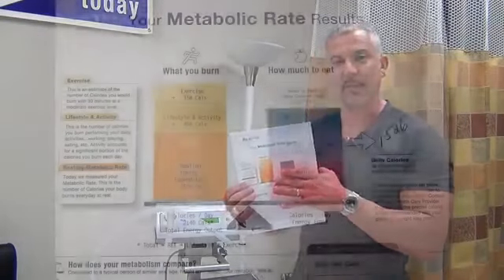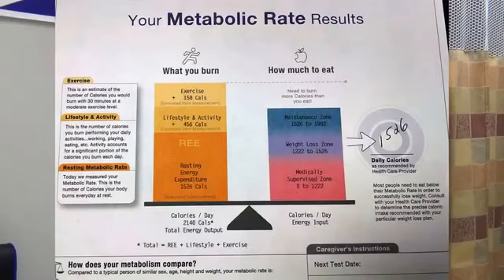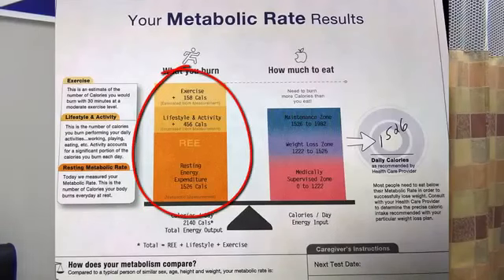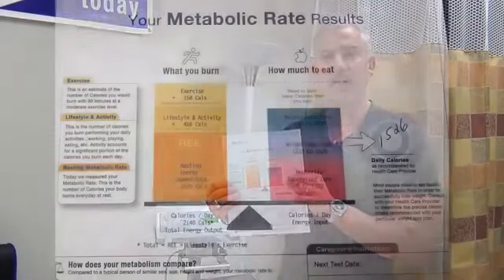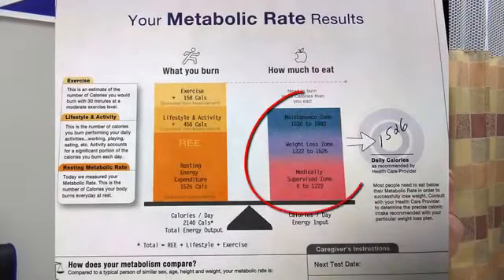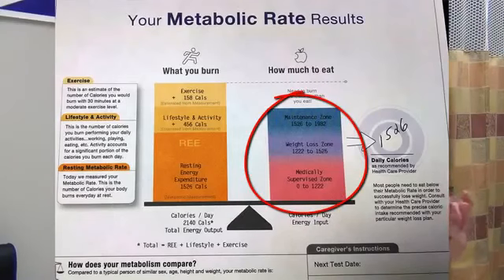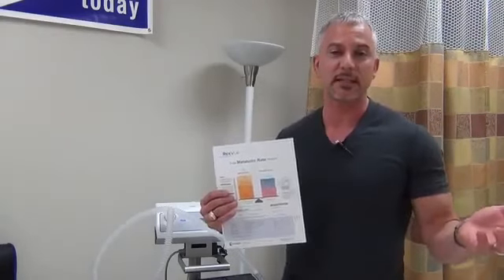Miller Method Episode 2 Resting Metabolic Rate